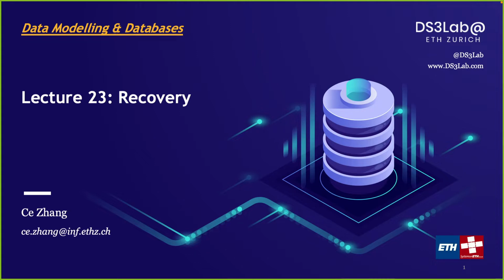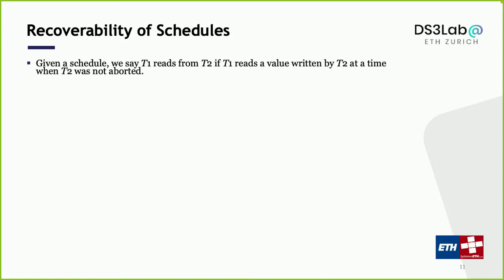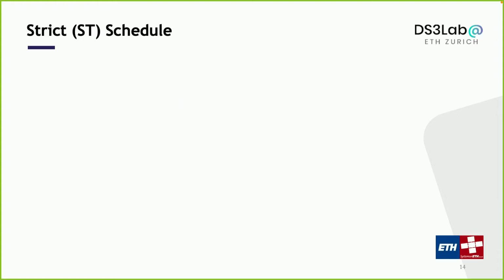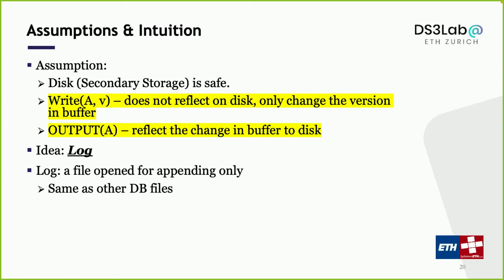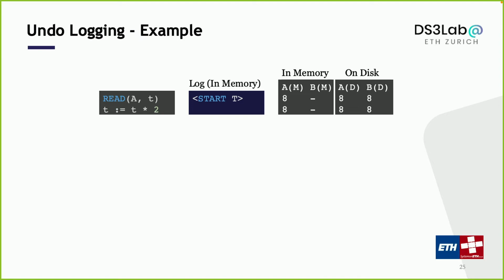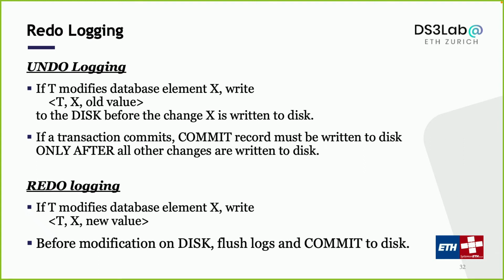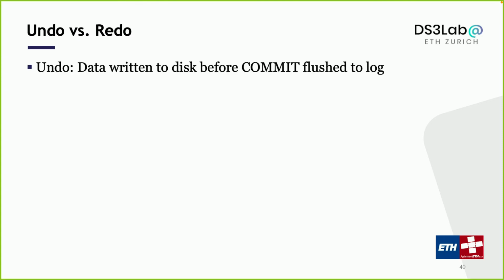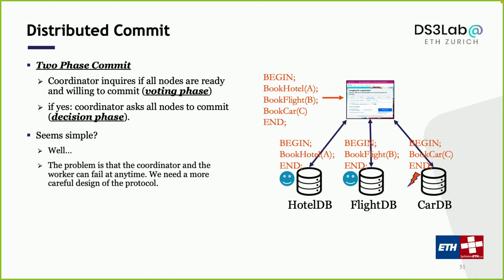Lecture 23. Recovery (Data Modelling and Databases 2022)